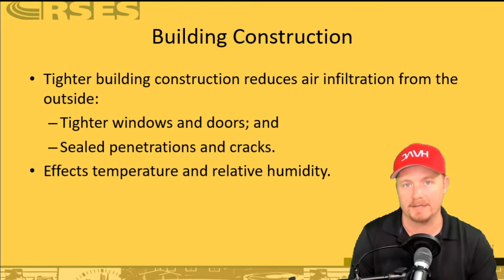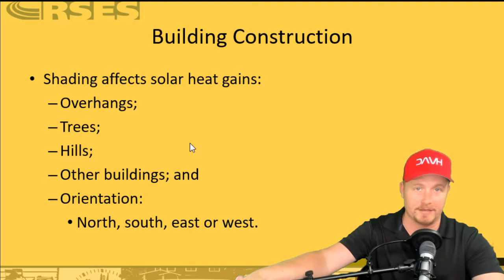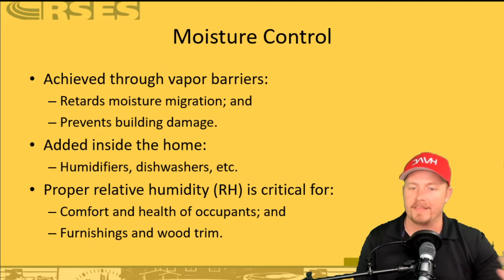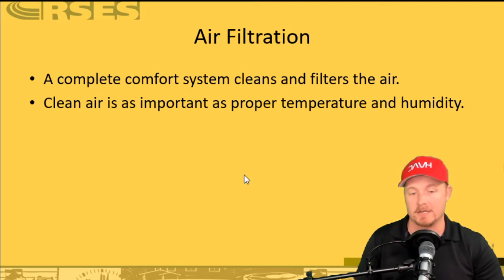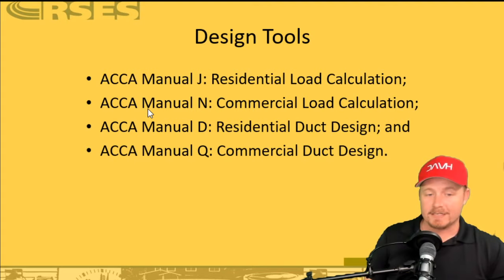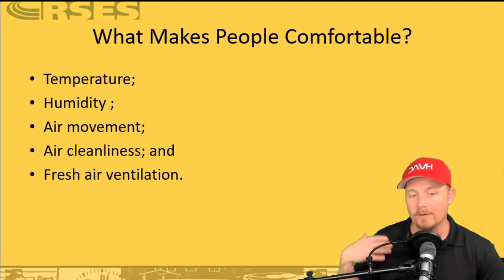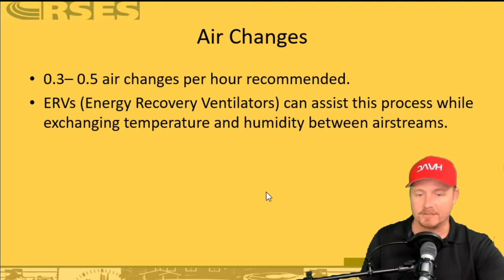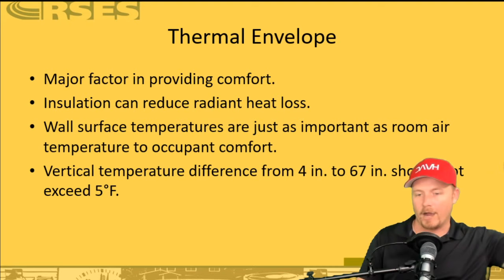Human Comfort Basics - RSES NATE Prep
Some NATE prep basics on keeping people comfortable from the RSES NATE prep presentations available at RSES.org